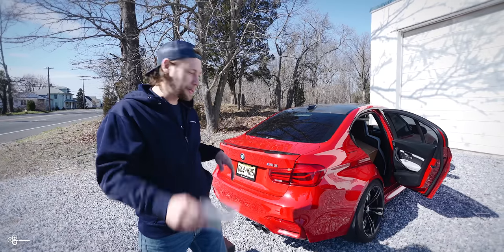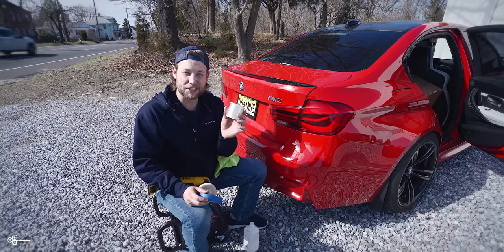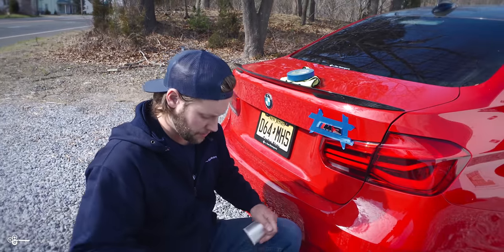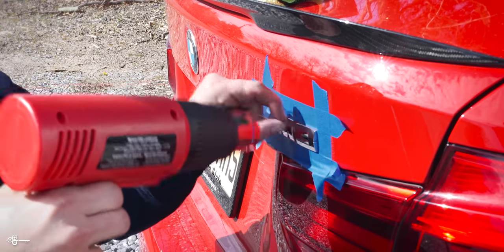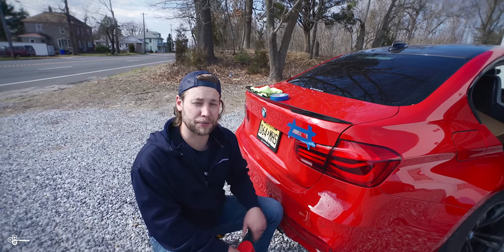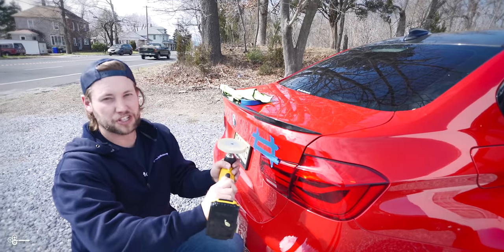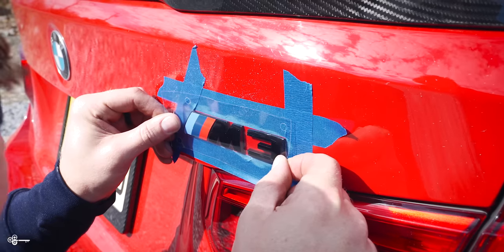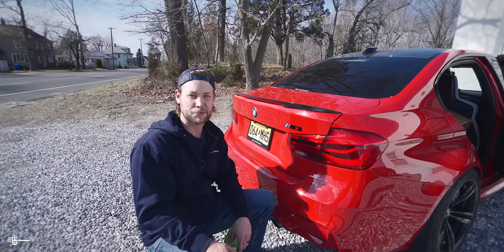How to install BLACK EMBLEMS on your CAR! (Black BMW M3 Badges on our F80 M3!)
Hey Everyone,

In today's video, we're getting rid of CHROME and upgrading to BLACK M3 Emblems on our F80 M3! This subtle change is a complete game changer and looks amazing on any color F80!

Here's a list of helpful tools

ALSO, Scroll Down ⬇️ for:

     🏎 BRYAN’s BUILD
     🌎 And More!

Bryan

Bryan Kiefer
President
Kies Motorsports, LLC
Hammonton, NJ

BRYAN’s BUILD 👇🏼👇🏼